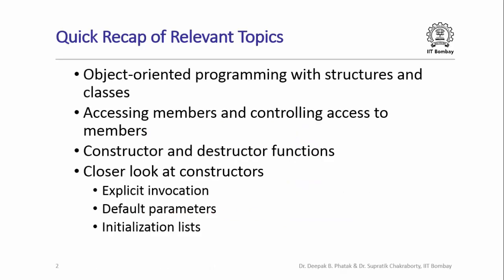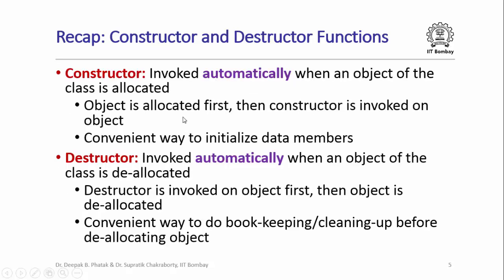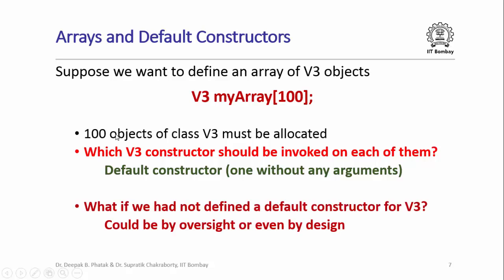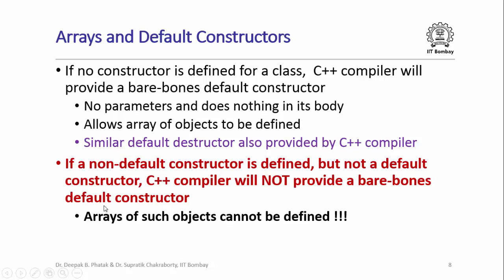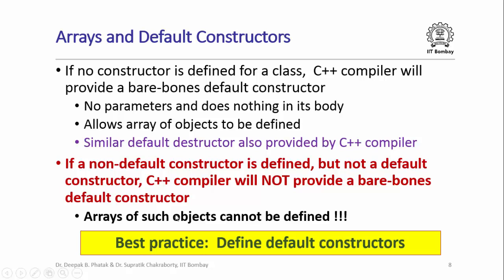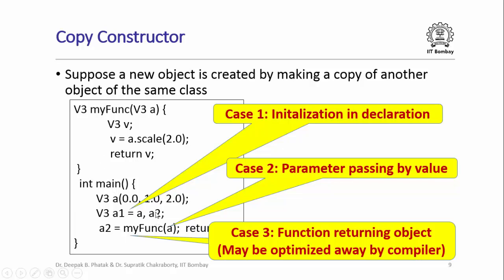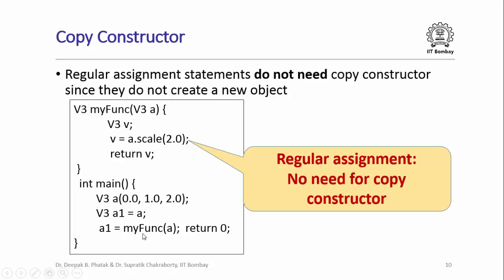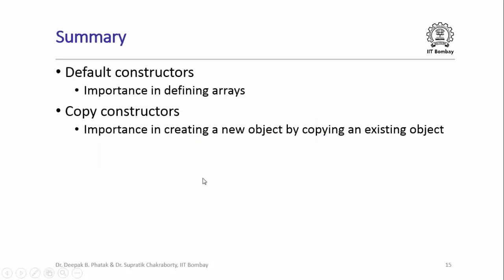CS101x S445 Default and Copy Constructors